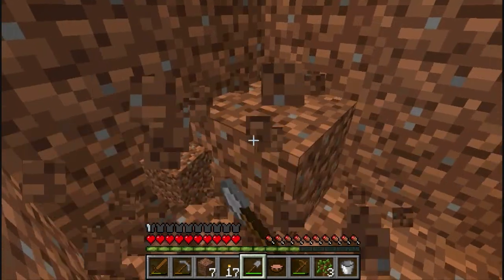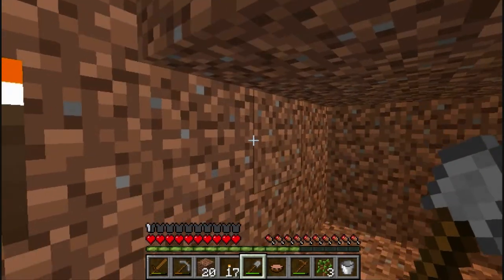Mooshroom biome survival #5 Miley celium!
The 5th episode of our Minecraft Survival series on the moo island!
I hope you enjoy! Miley Celium! woooo!!